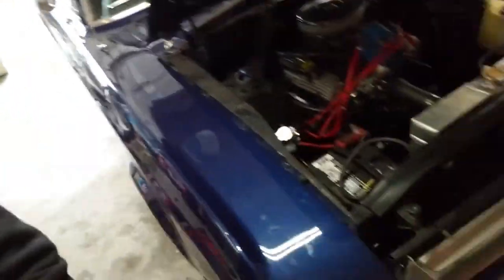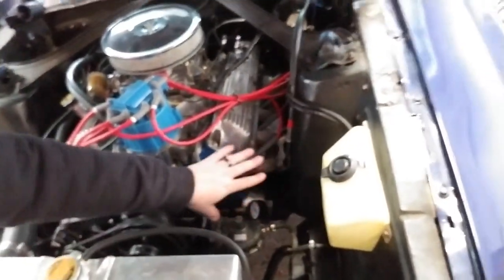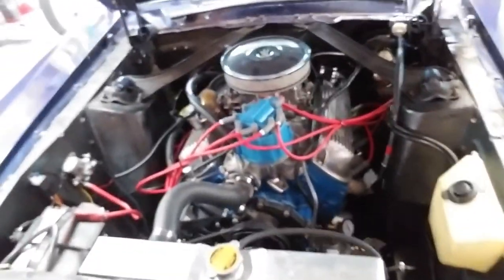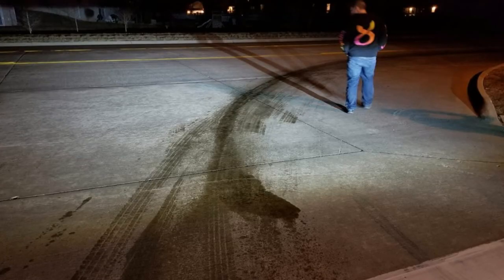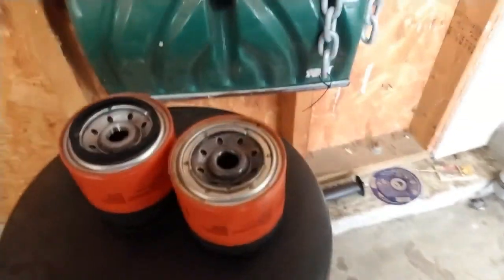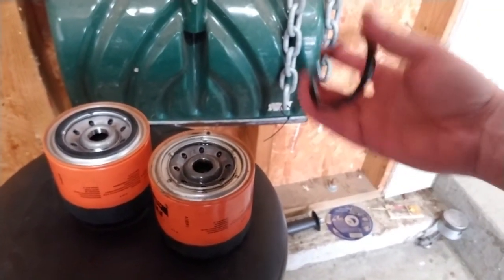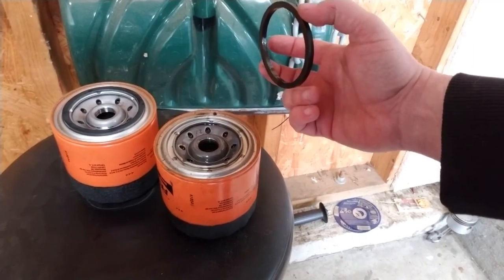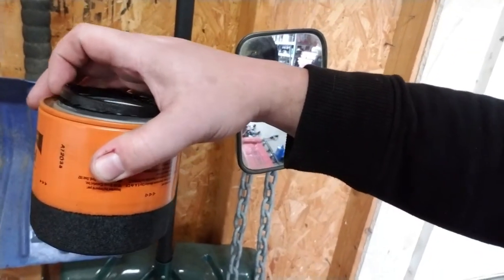Oil change issue could have cost thousands of dollars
never seen this before, but will always watch for it now.